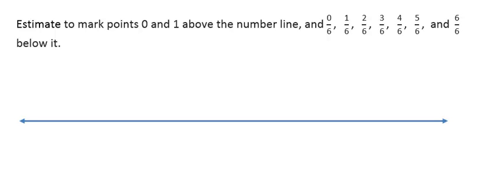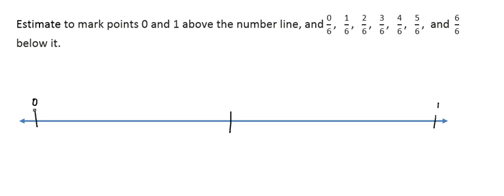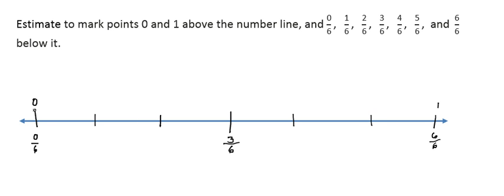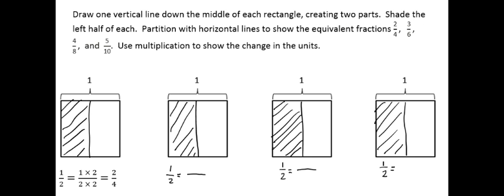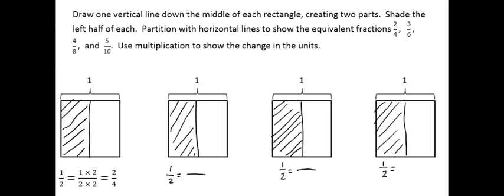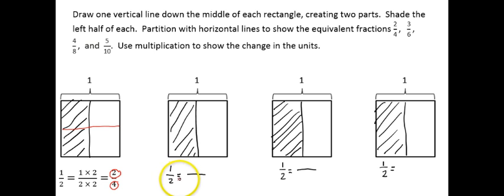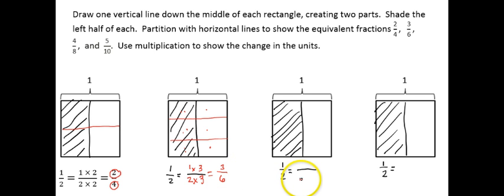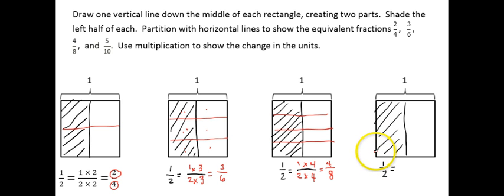G5 M3 L1b Tutorial